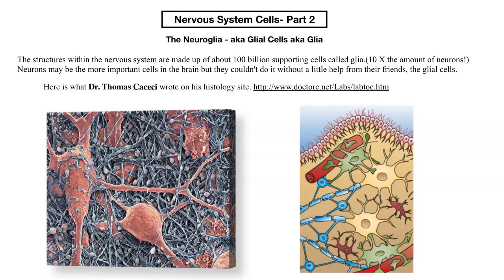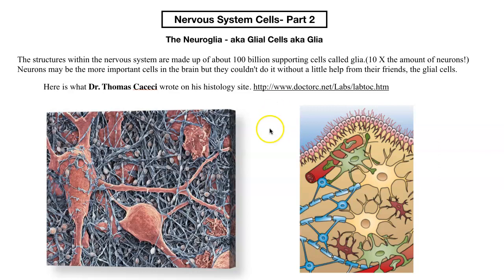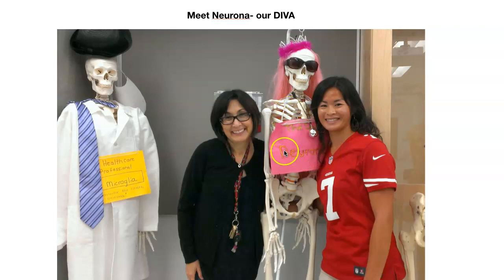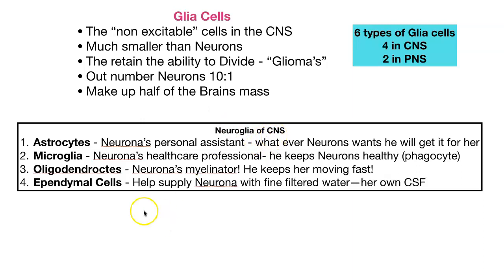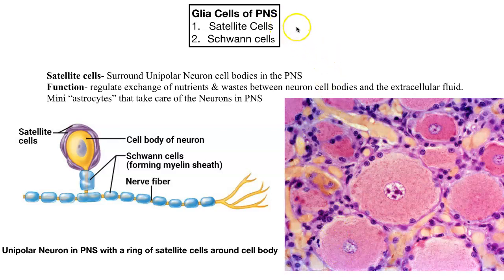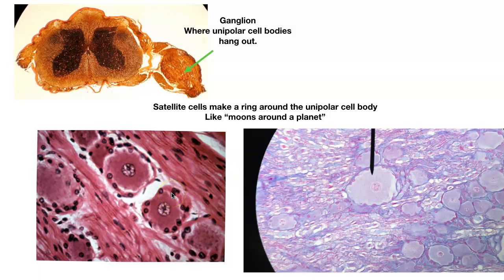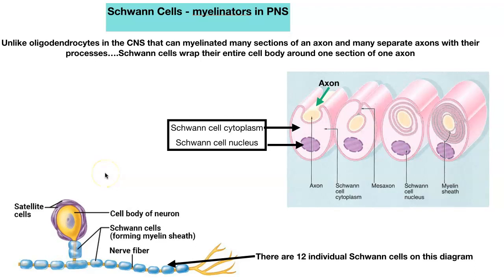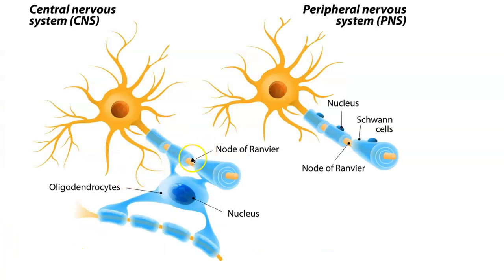Neuroglia cells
We go over the four neuroglia cells of CNS (astrocytes, microglia, oligodendroctyes and ependymal cells), and the neuroglia cella of PNS ( schwann cells and satellite cells).